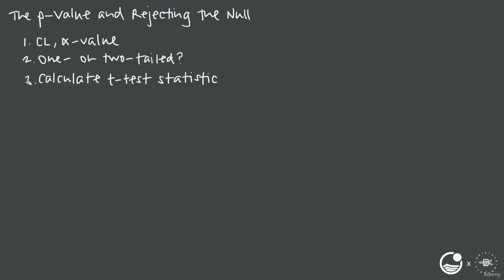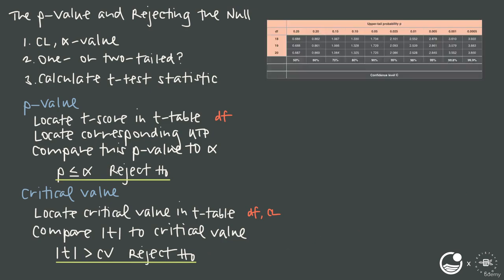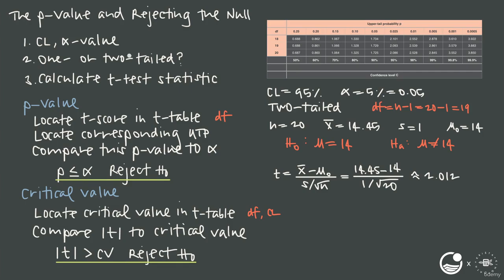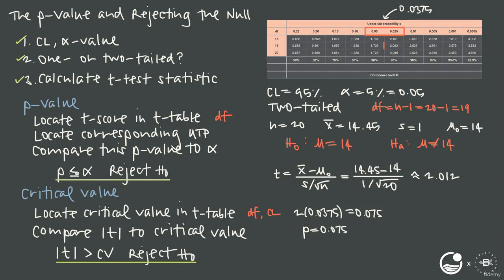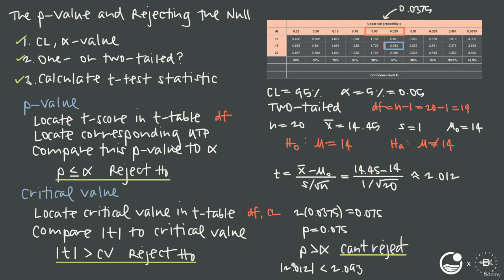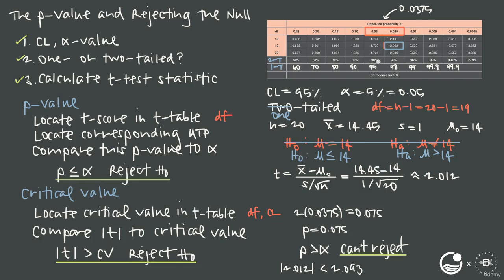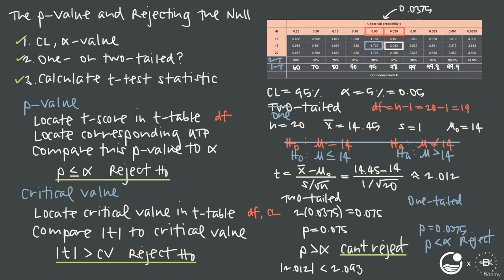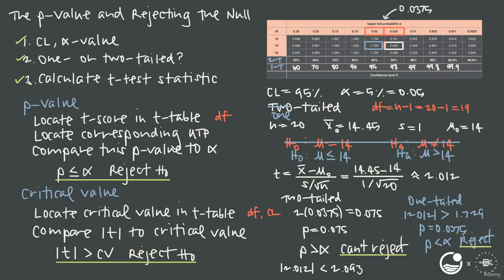005 The p-Value and Rejecting the Null